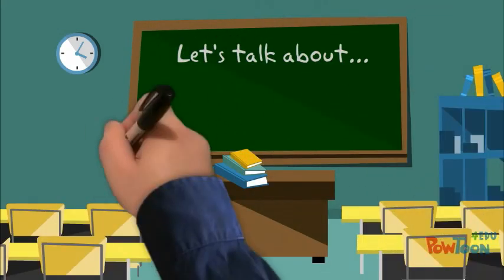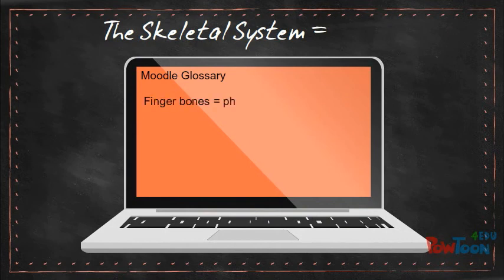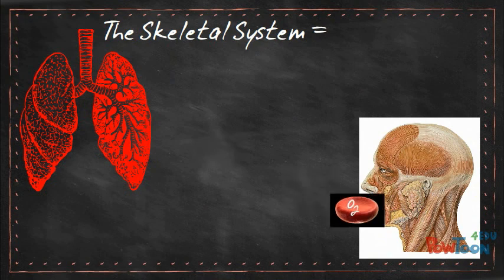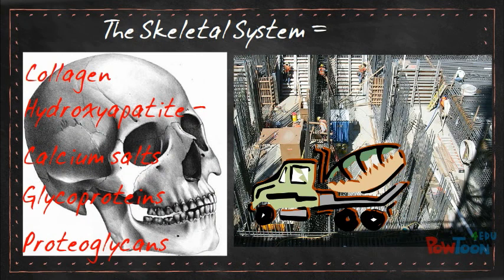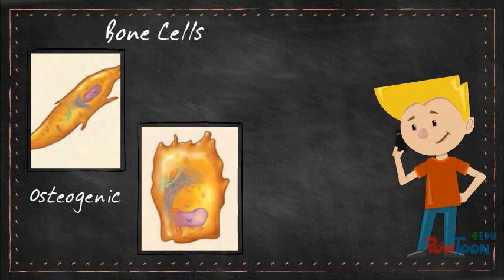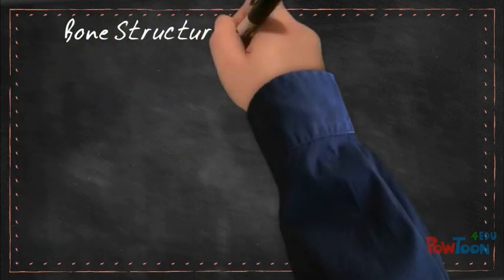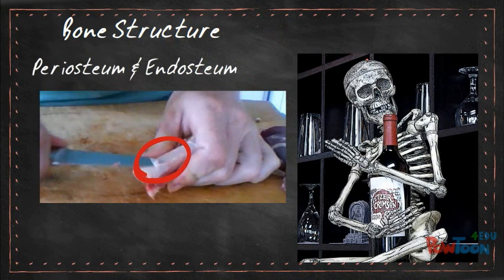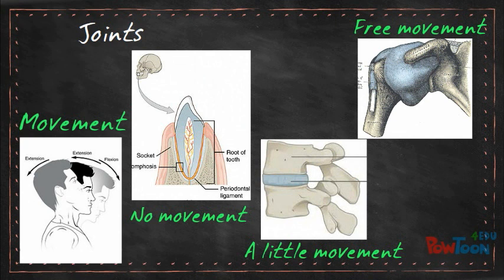Skeletal System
Introduction to the skeletal system for Unitec Anatomy and Physiology. -- Create animated videos and animated presentations for free.  PowToon is a free tool that allows you to develop cool animated clips and animated presentations for your website, office meeting, sales pitch, nonprofit fundraiser, product launch, video resume, or anything else you could use an animated explainer video. PowToon's animation templates help you create animated presentations and animated explainer videos from scratch.  Anyone can produce awesome animations quickly with PowToon, without the cost or hassle other professional animation services require.